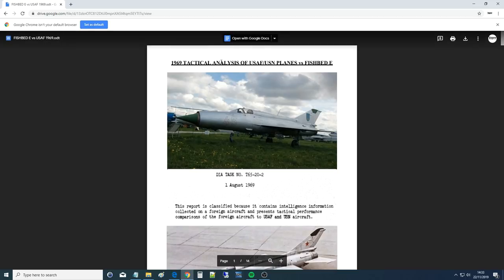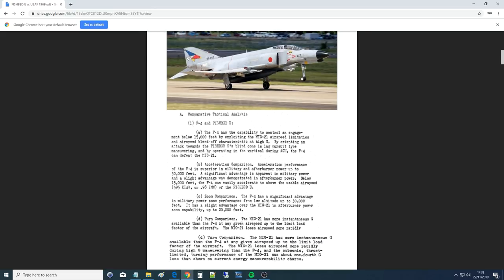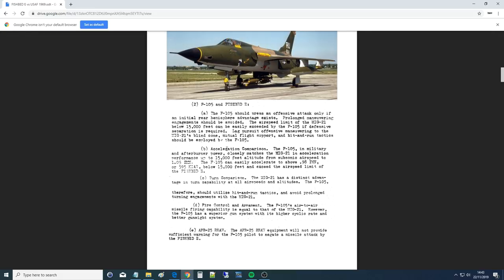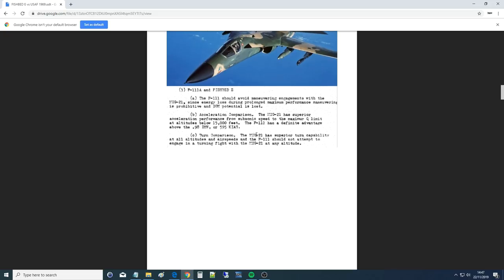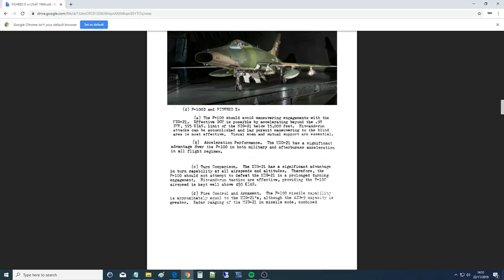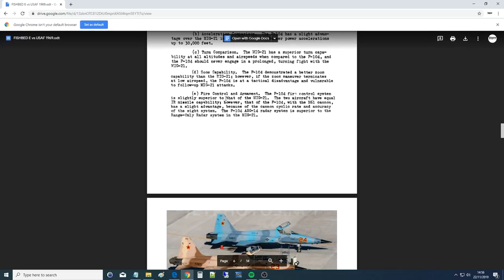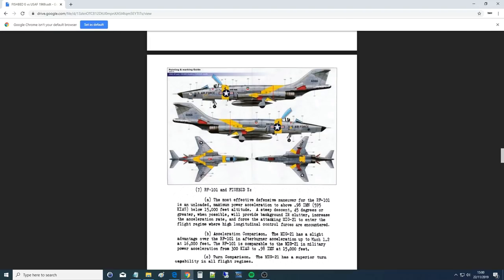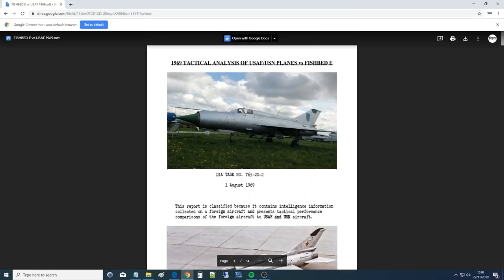De-Classified 1969 Tactical Analysis: Mig-21 vs USAF/USN Fighters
5:05 F-4 Phantom
7:38 F-105 Thunderchief
11:09 F-111A Aardvark
13:50 F-100D Super Sabre
18:02 F-104D Starfighter
20:56 F-5N Tiger II
22:54 RF-101 Voodoo
24:34 B-66
26:08 RF-4C Phantom